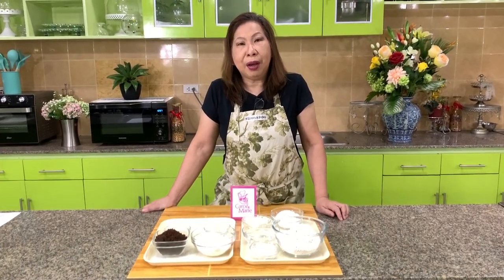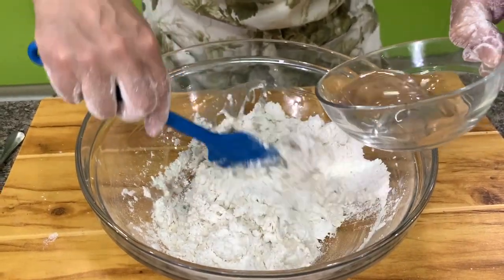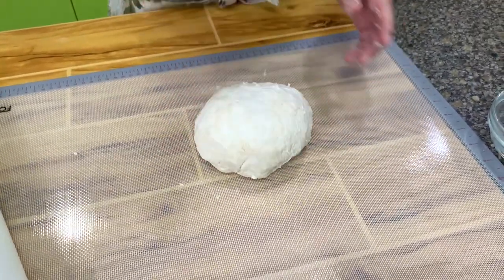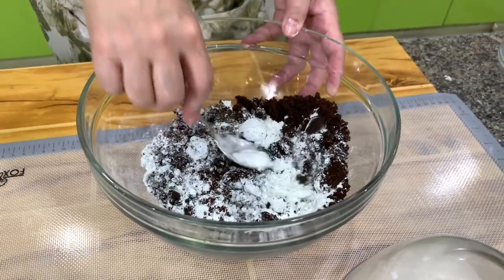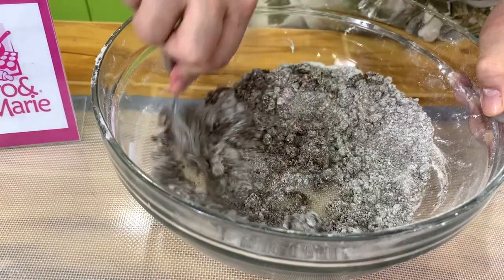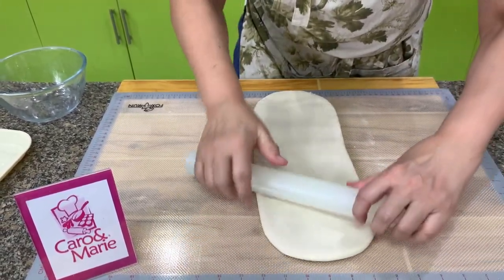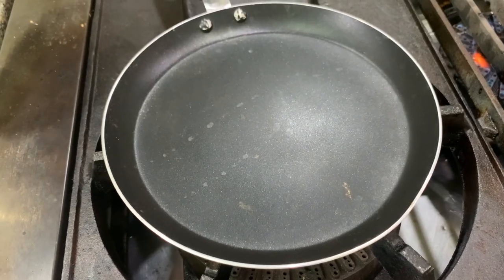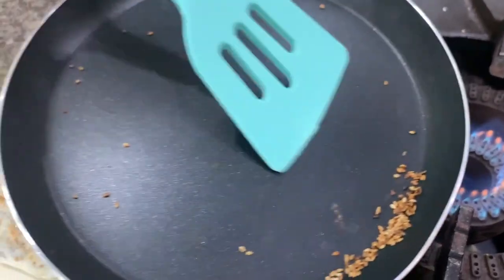Piyaya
Piyaya or Piaya is a delicacy of Bacolod. I do not claim to be an expert on making piyayas. This is my version and so far, my students love this!
The formulation of the piyaya like other native delicacies has evolved. Aside from the traditional moscovado sugar filling, piyayas now have ube, mango, pineapple, etc. filling. The crust now comes in the flaky, cripsy version. In my personal opinion, in this case, I believe that the one with the moscovado sugar filling is still the best and I like the modern, flaky and crispy crust. My version is not sweet but still very satisfying with a tender, flaky thin crust.  Enjoy!